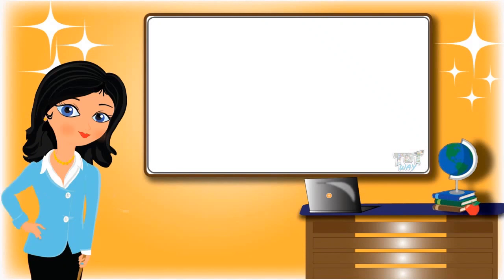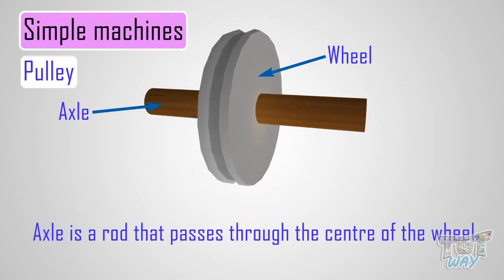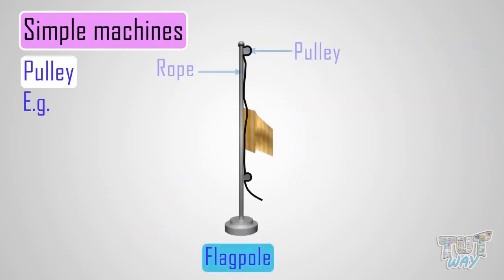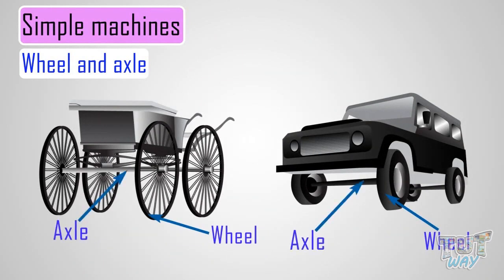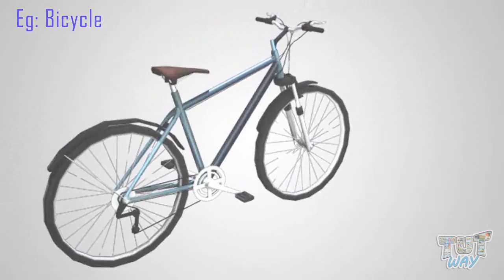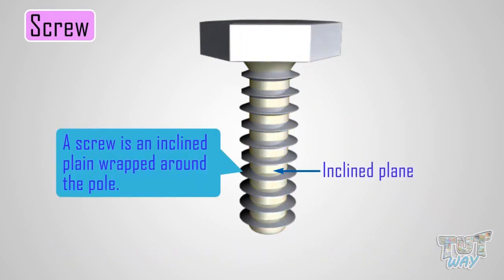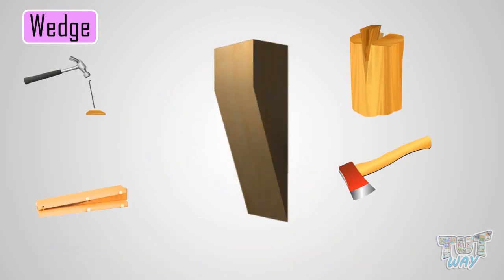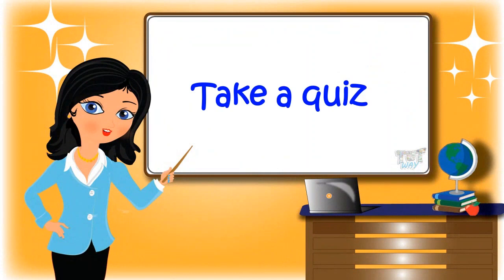Simple Machines - The Wheel & Axle | Science | Grade 3 & 4 | TutWay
• What are Simple Machines?
• What is Pulley?
• What are wheel and axle?
• What is a Screw?
• What is a Wedge?
• How these Simple Machines are useful to us?